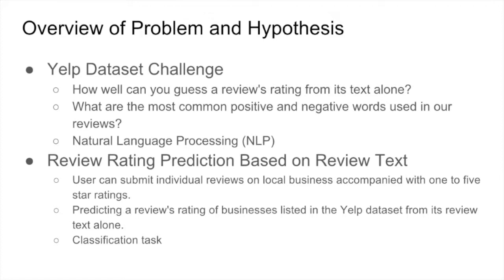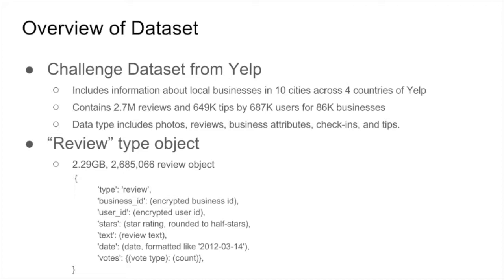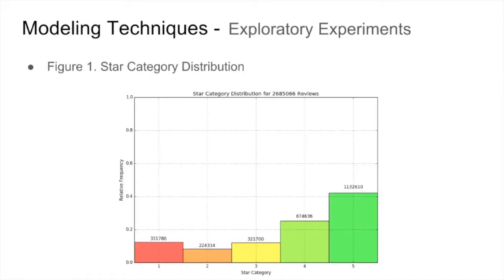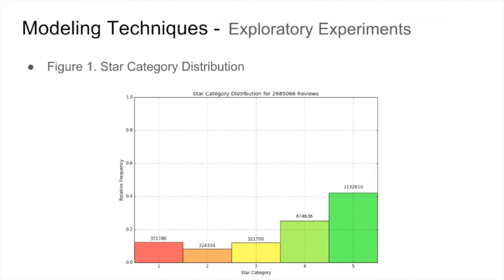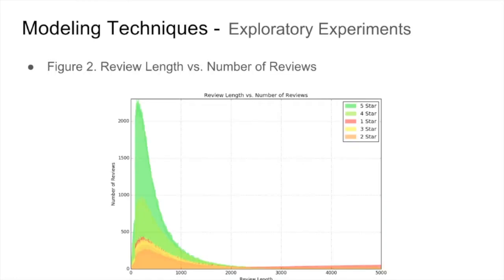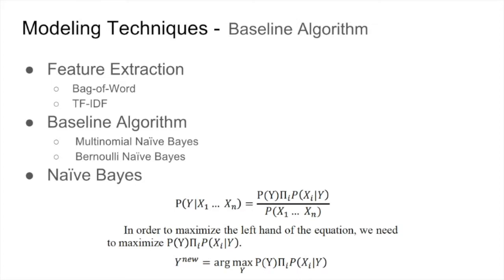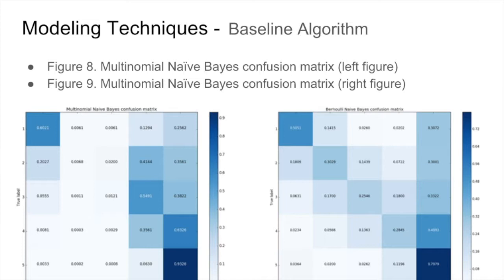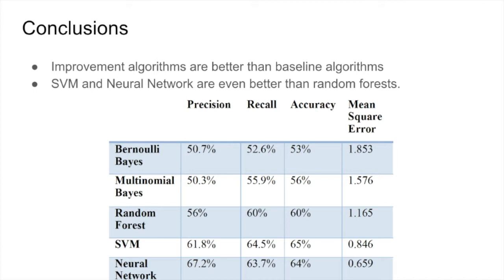Project demo of CS6923 machine learning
review based rating prediction using machine learning